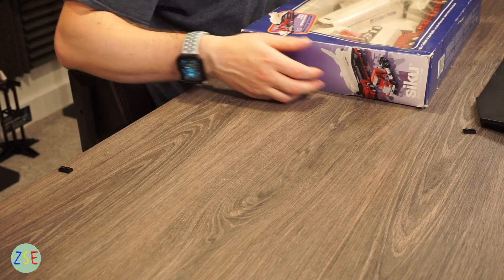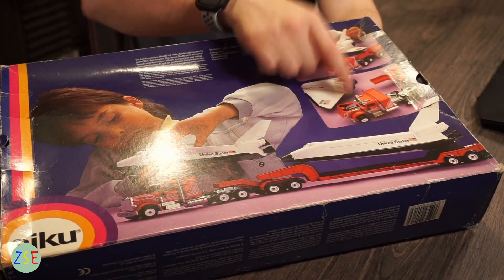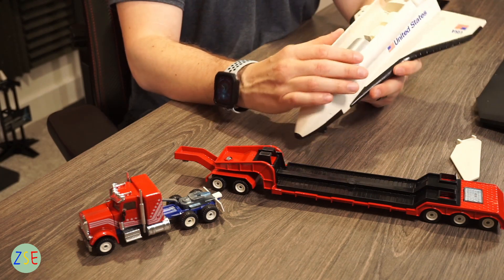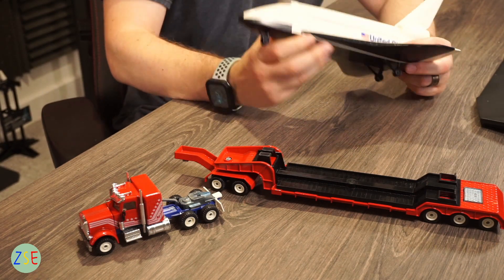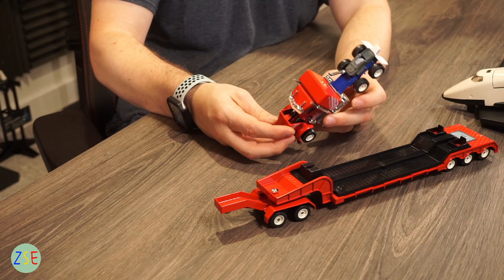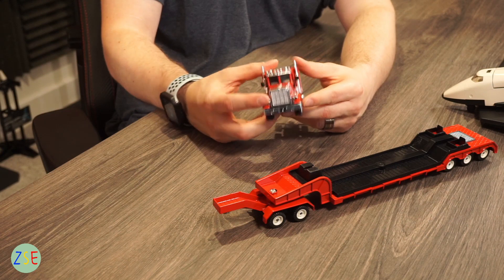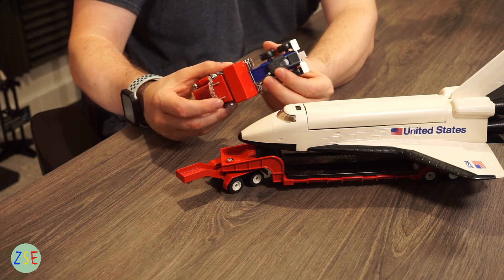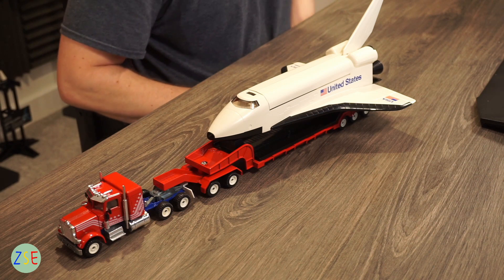RETRO SPACE TRAVEL AT ITS FINEST Vintage Space Shuttle and Low Loader